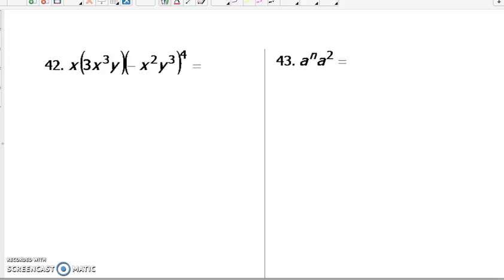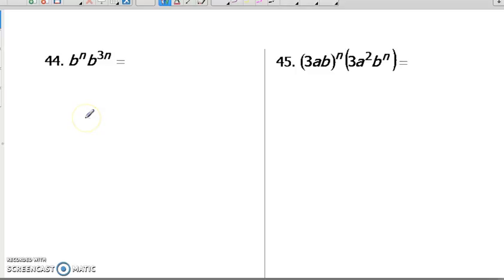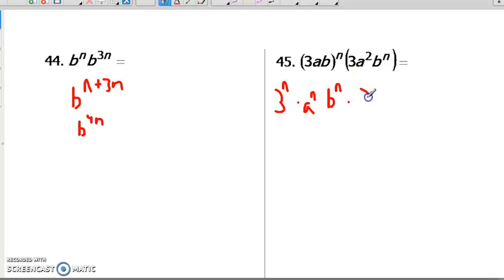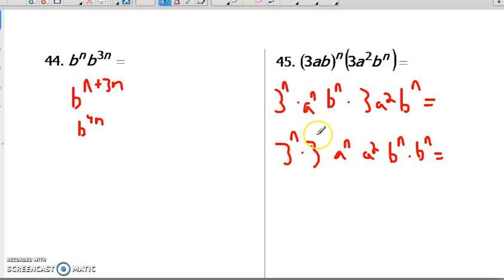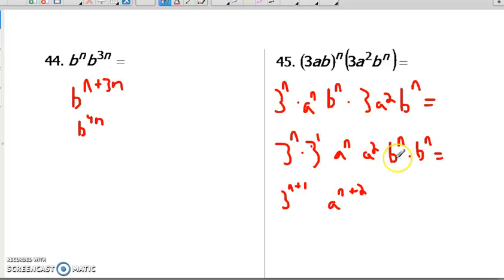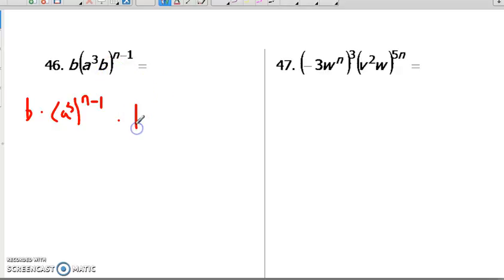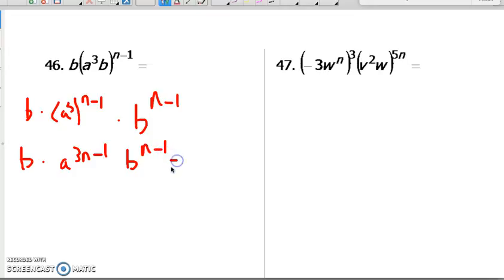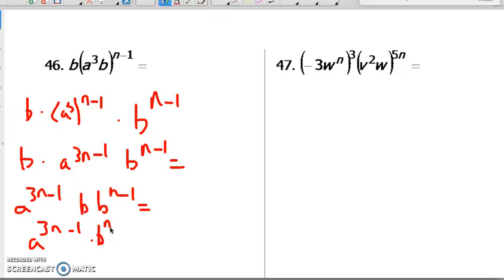8.1b Part 2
Secnod part of our lesson on Power of a Power.